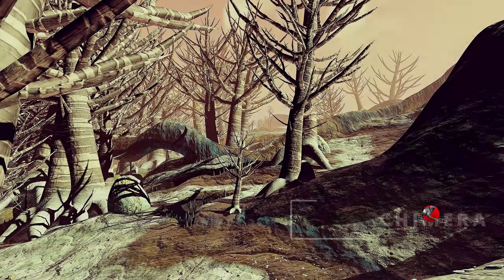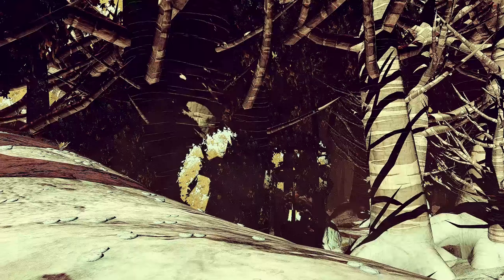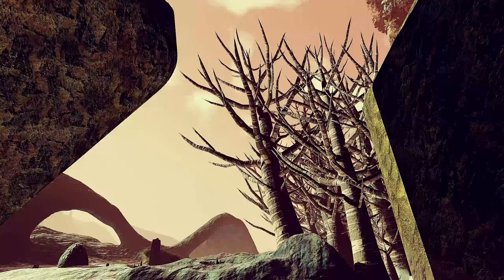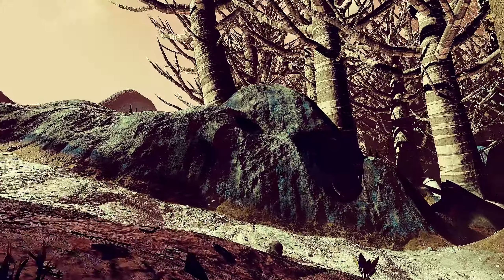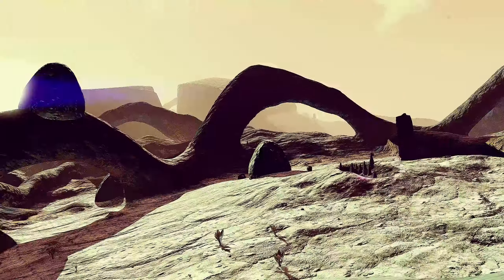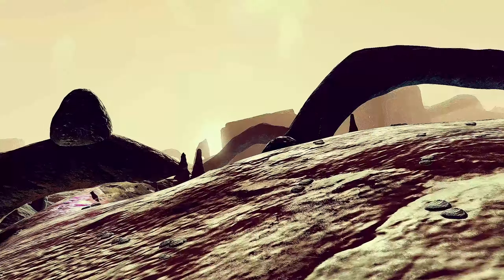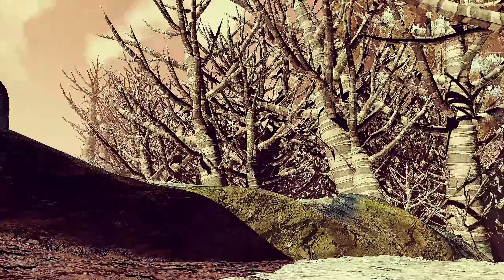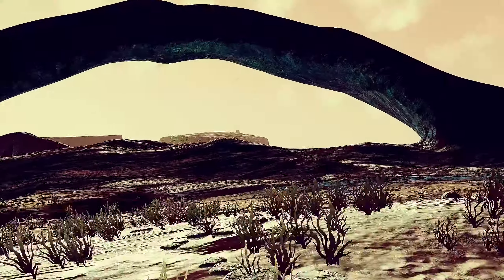NO MANS SKY Return to 2016 and Community Discussion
Please Share , Like and Sub! :)

nms,no mans sky,is nms good now,nms update,no mans sky terrain,no mans sky procedural generation
,nms proc.gen,pc space games,hello games,no mans skyhello games,nms beyond,nms 2.0,nms abyss,nms next,nms gameplay
,nms mods,no mans sky mods,exploring procedural worlds,nms chimera,no mans sky engine,nms engine discussion,nms potential
nms foundations,nms is amazing, nms will never die